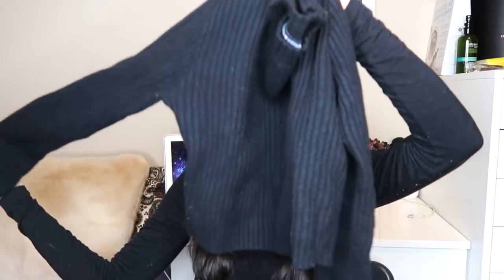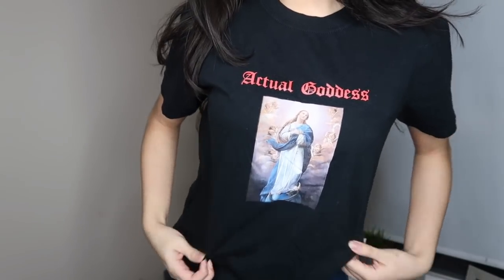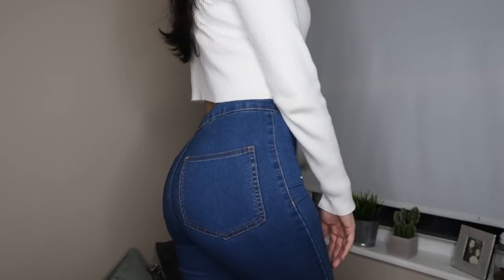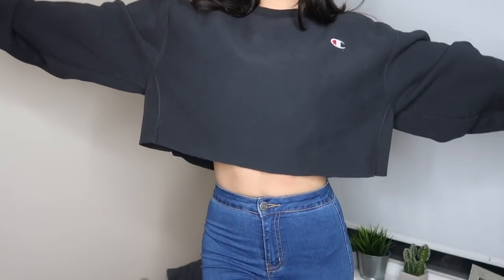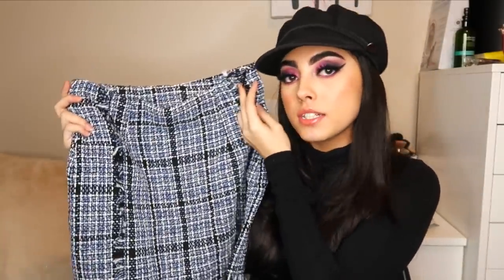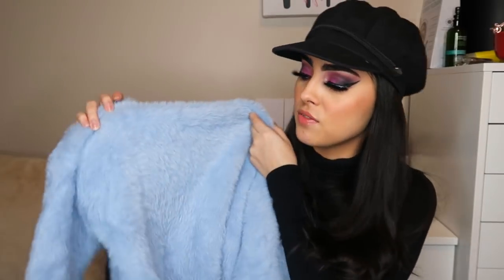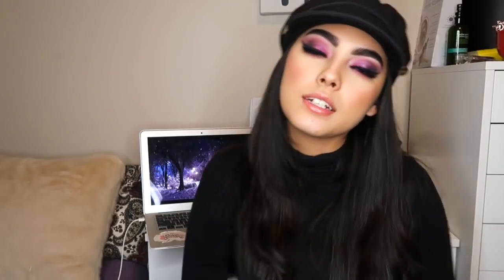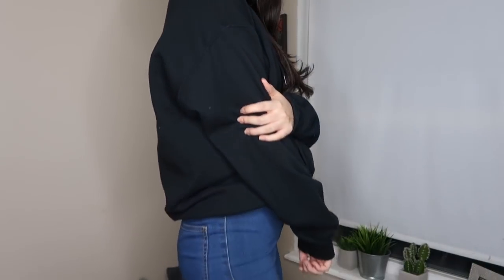THE COZIEST WINTER TRY ON HAUL 2019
Hi loves! In today's video i'm showing you guys some winter pieces i've picked up for the coldest of days.

*couldn't find the sweater from brandy*